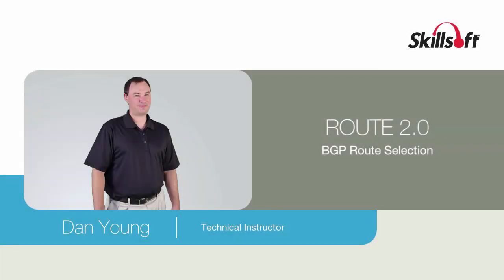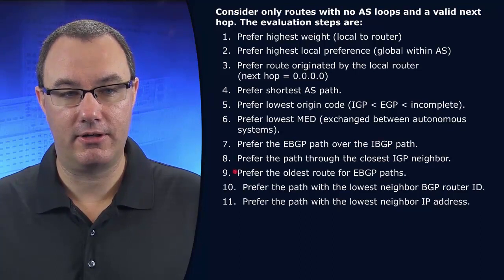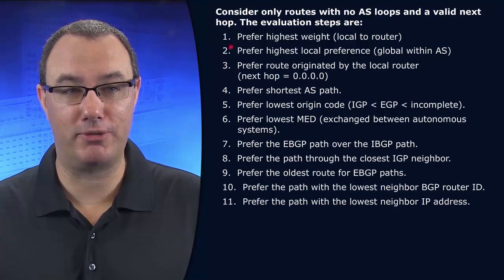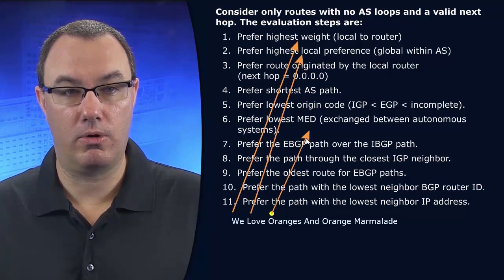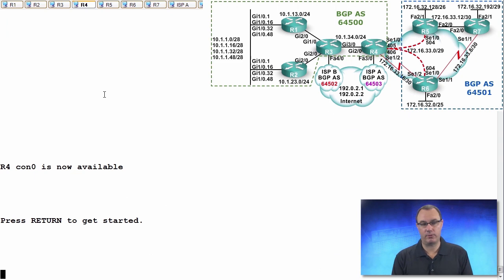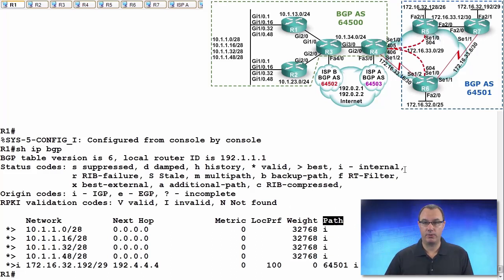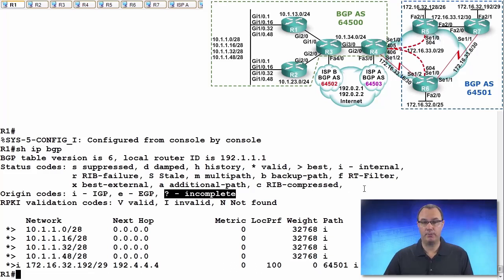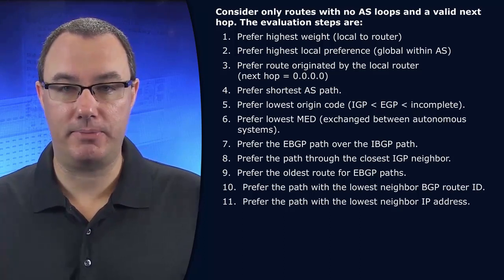70 BGP Route Selection